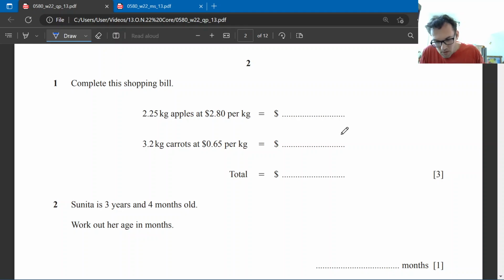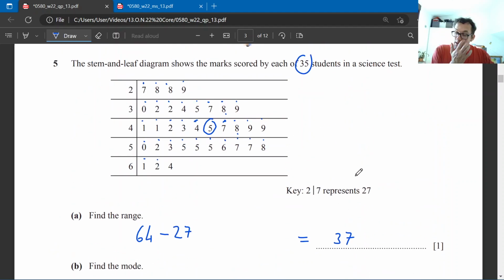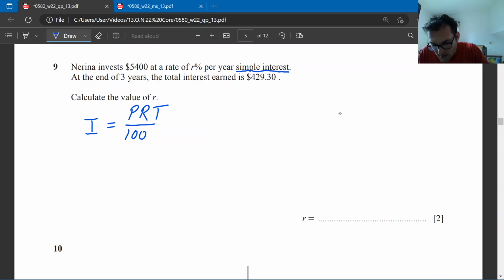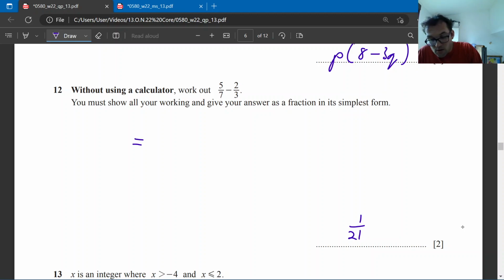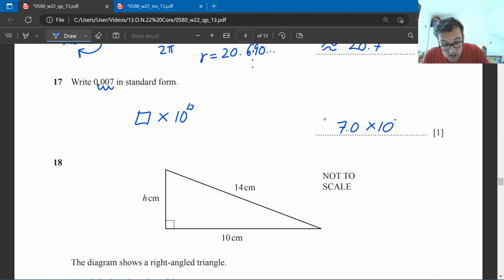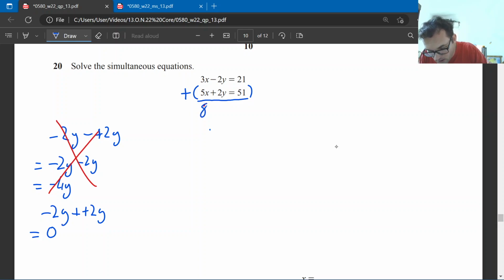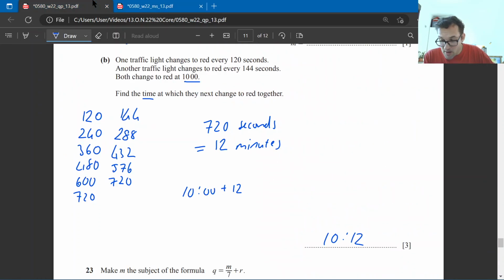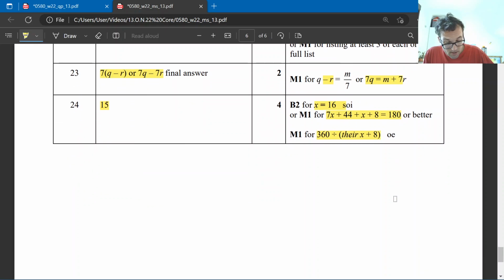IGCSE Maths 0580 October/November 2022 Paper 13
Questions:
00:13 Question 1 - Money
01:22 Question 2 - Number
01:45 Question 3 - Number
04:06 Question 4 - 2D shapes
04:45 Question 5 - Data handling
08:40 Question 6 - Time
10:00 Question 7 - Pie charts
14:21 Question 8 - Calculator methods
15:09 Question 9 - Simple interest
18:29 Question 10 - Angles
20:25 Question 11 - Algebra
23:14 Question 12 - Fractions
24:54 Question 13 - Inequalities
26:10 Question 14 - Linear graphs
27:59 Question 15 - Area 2D shapes
29:30 Question 16 - Circles
31:16 Question 17 - Standard form
32:38 Question 18 - Trigonometry
35:34 Question 19 - Venn diagrams
38:19 Question 20 - Simultaneous equations
40:53 Question 21 - Trigonometry
43:14 Question 22a - Indices
45:07 Question 22b - LCM/Time
50:15 Question 23 - Changing the subject...
51:55 Question 24 - Polygons